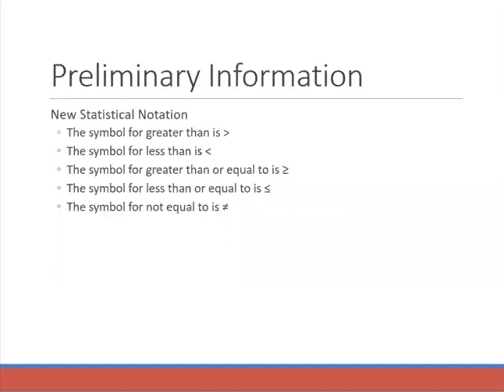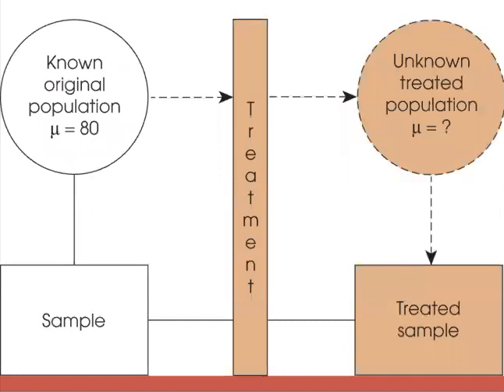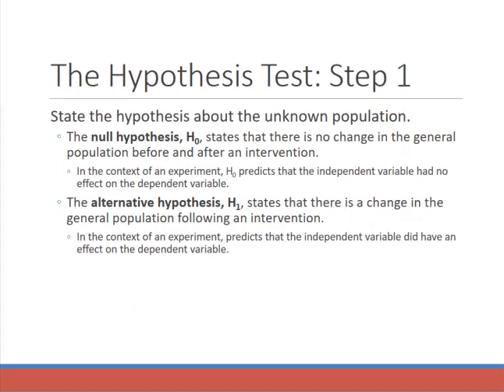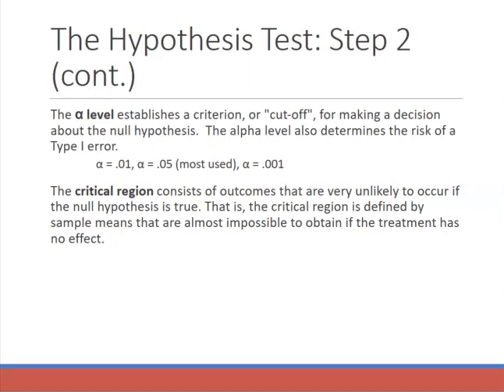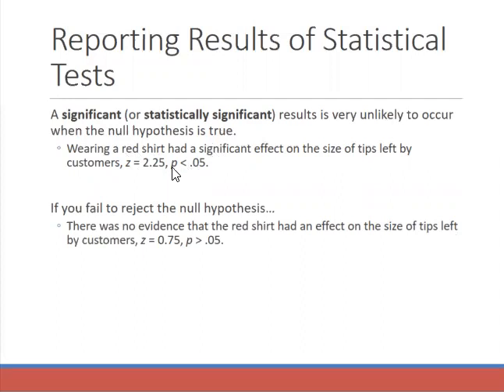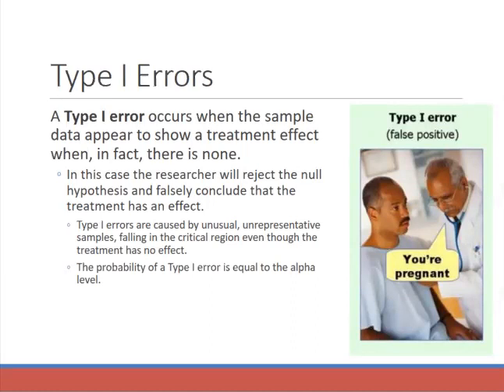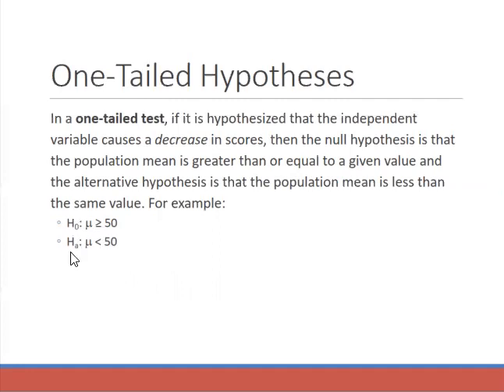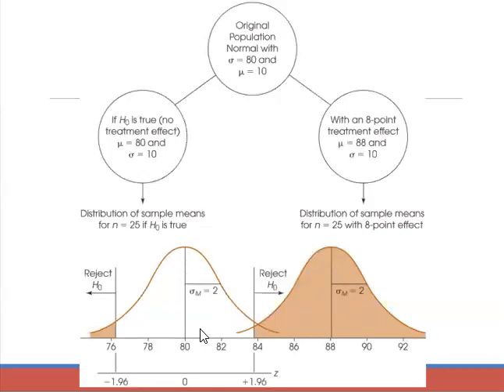Stats Ch 8 Hypothesis Testing F21